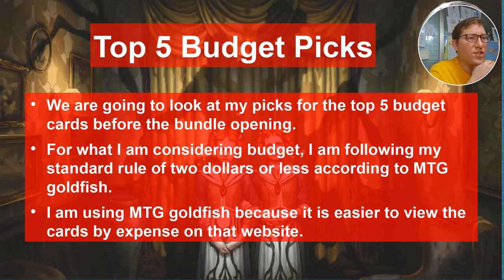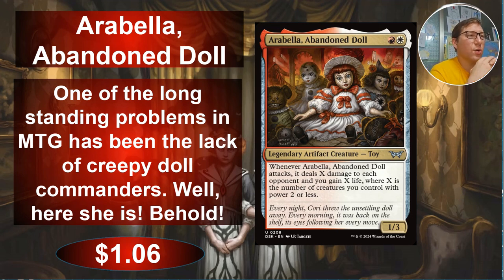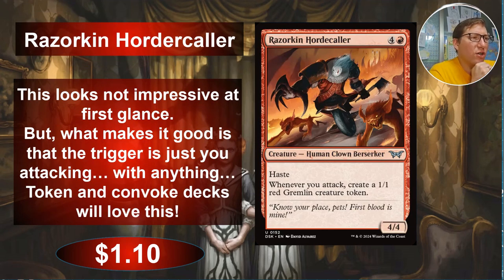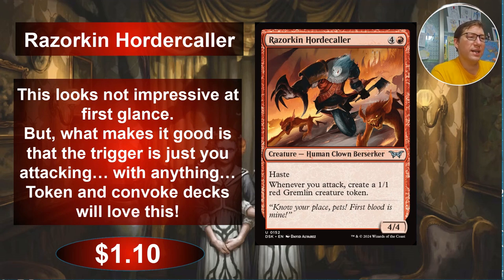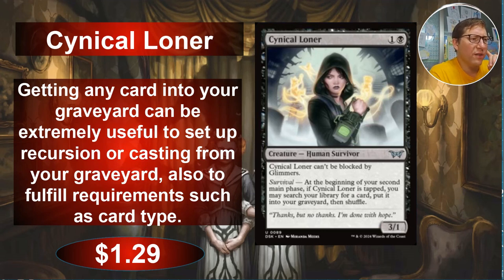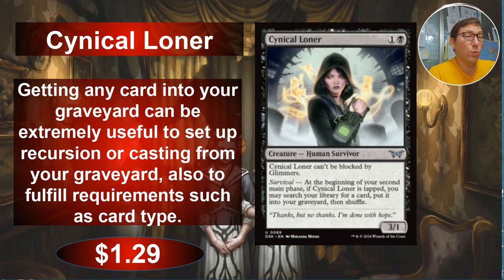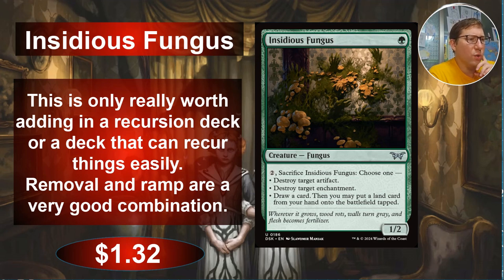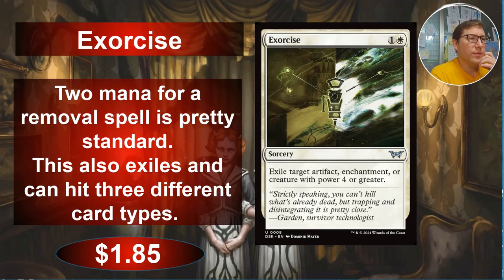Unlocking Value: Duskmourn Set Review - Top 5 Budget Picks Under $2!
We are reviewing my top 5 budget picks from the Duskmourn set. This is release day today, so I am hoping my bundle shows up for the opening!